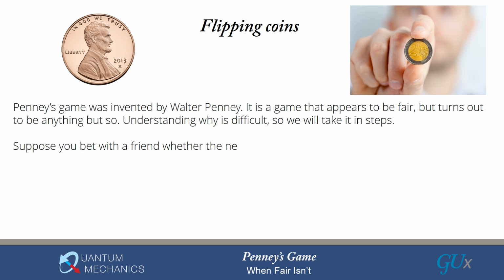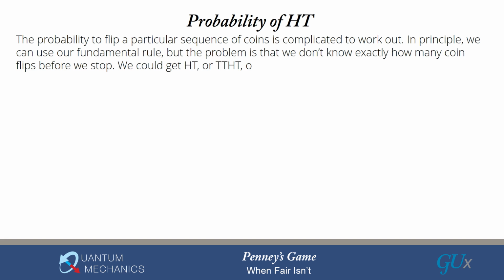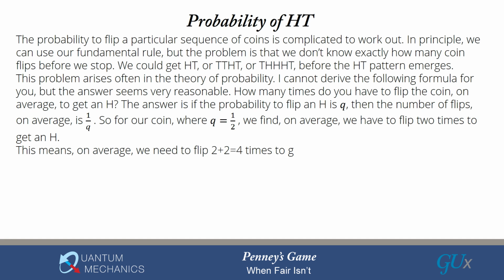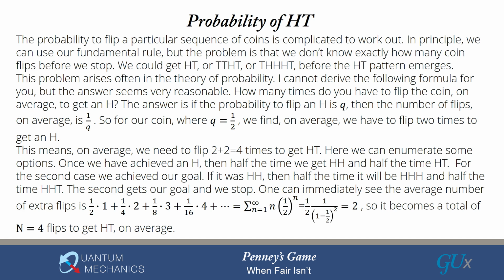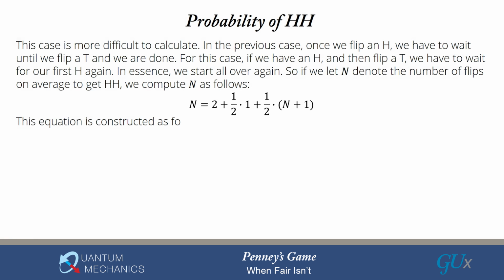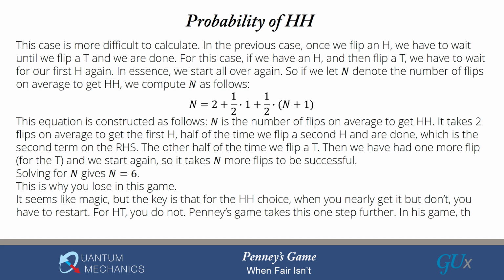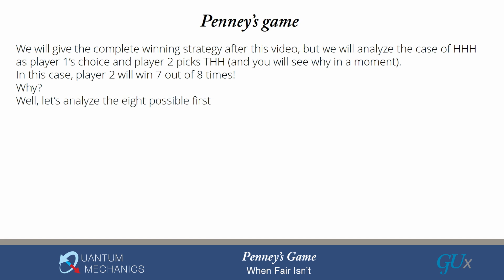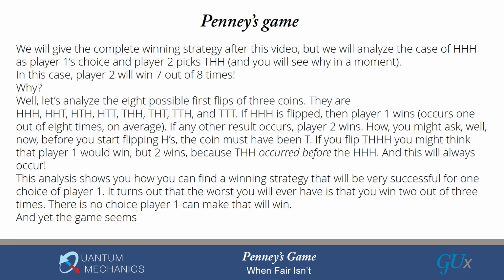Penney's Game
Penney's Game v2.mp4